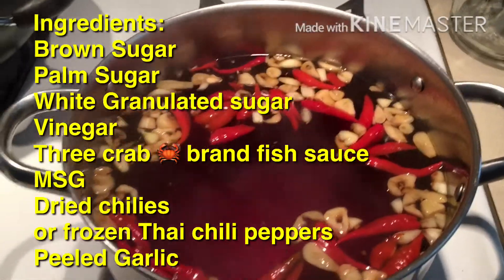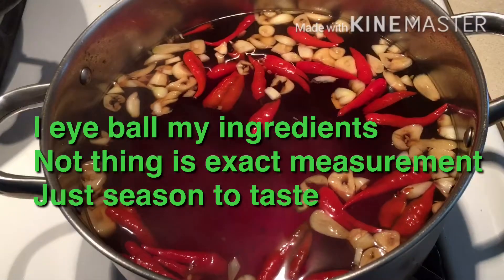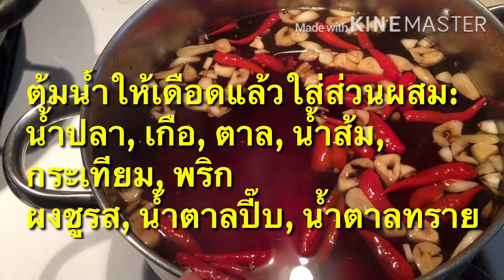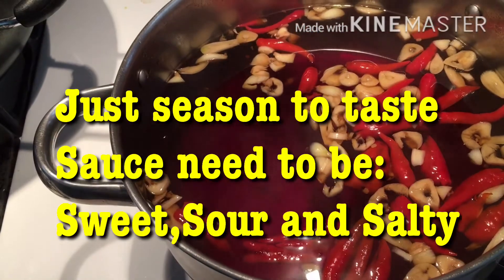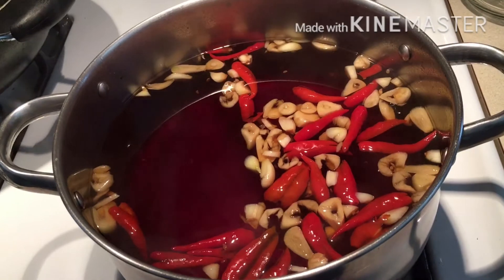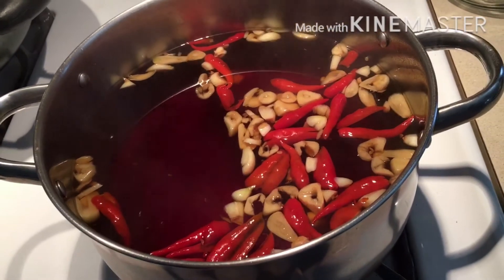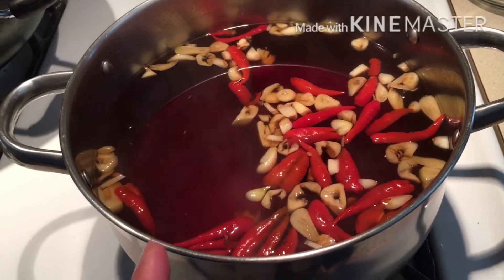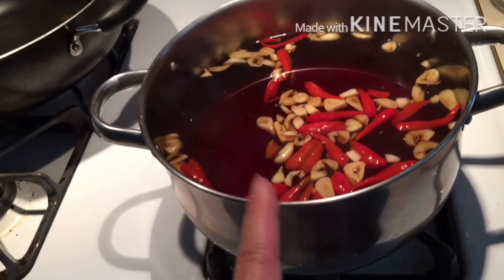My version of Vietnamese Spring rolls and Banh Couan Sauce